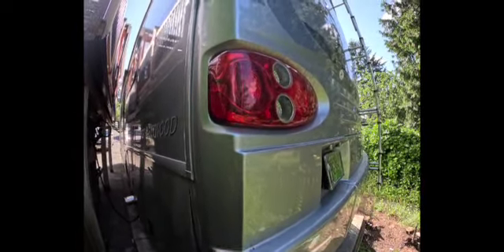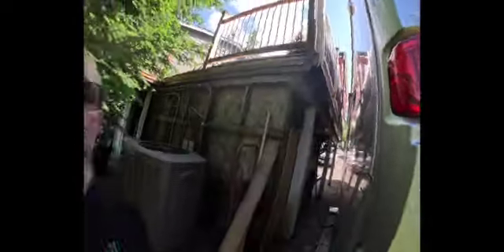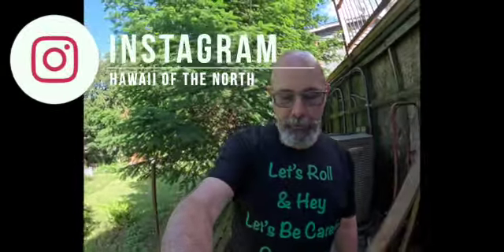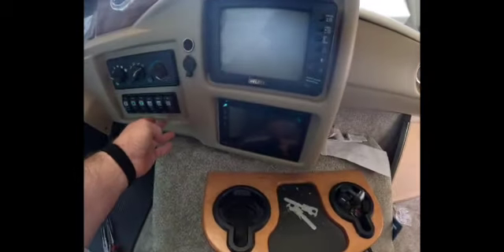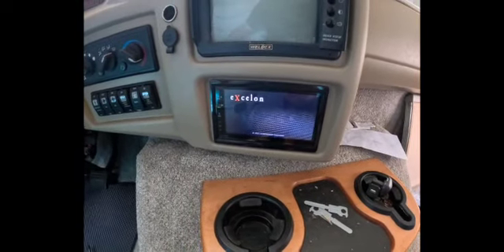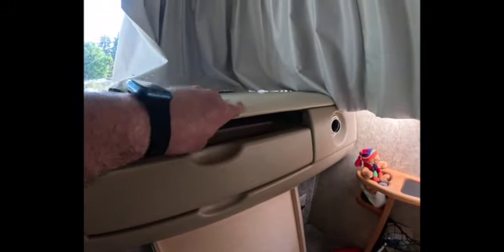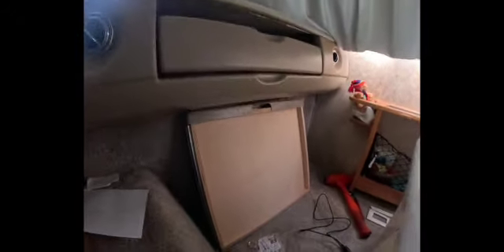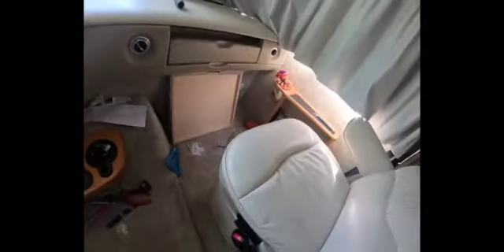Hawaii of the North Update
Just a quick update since it has been a while since we got a video out